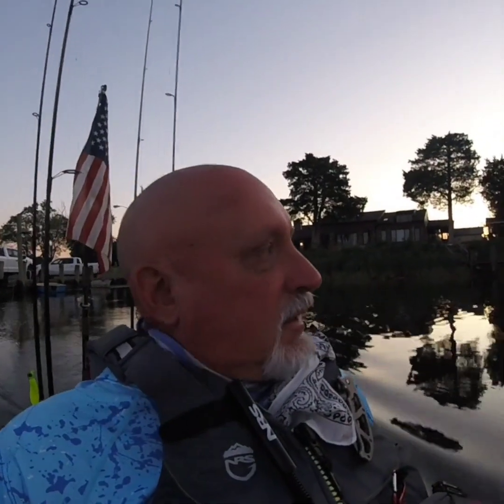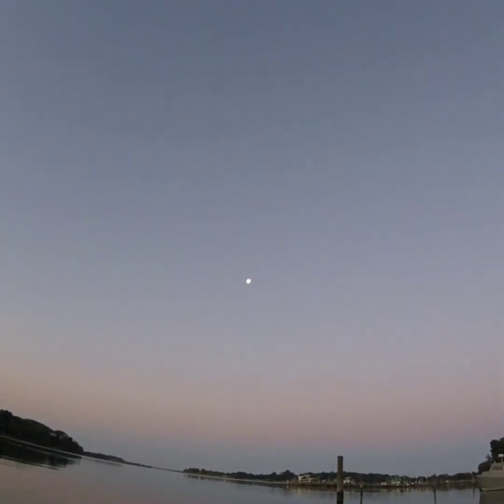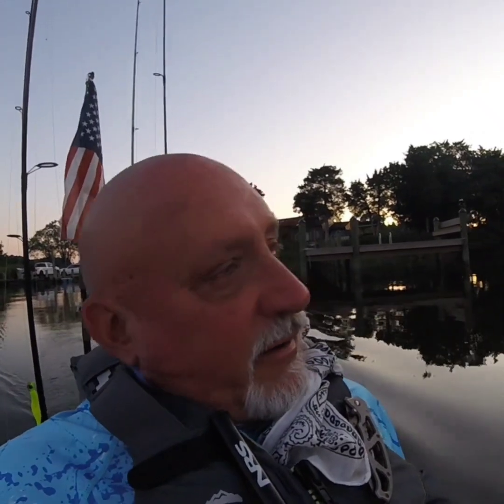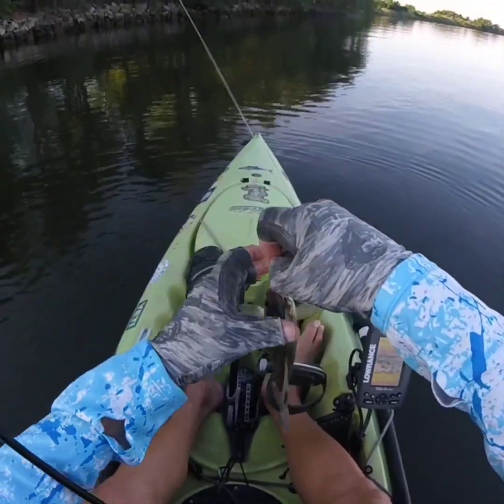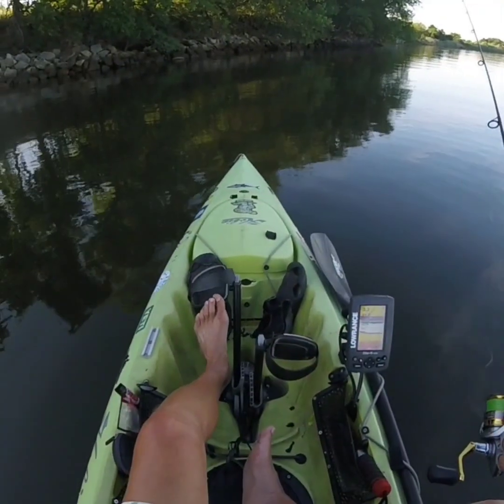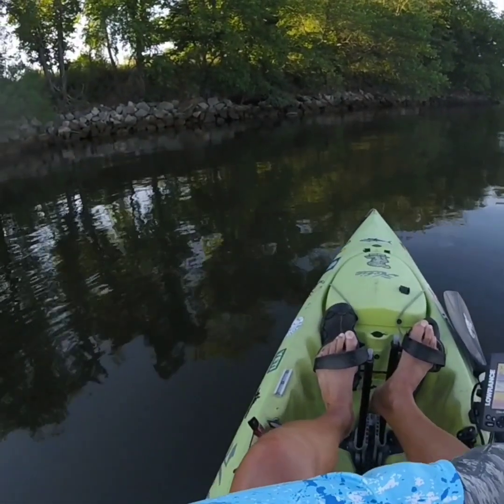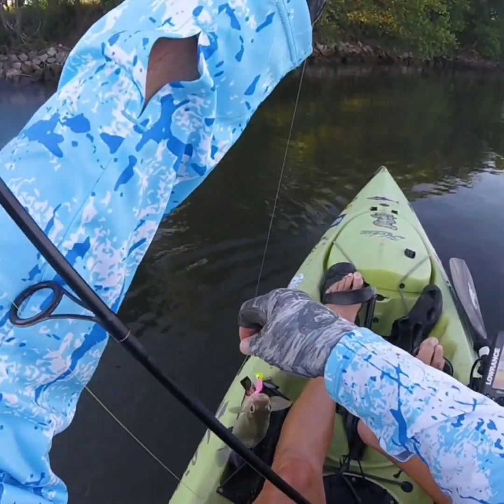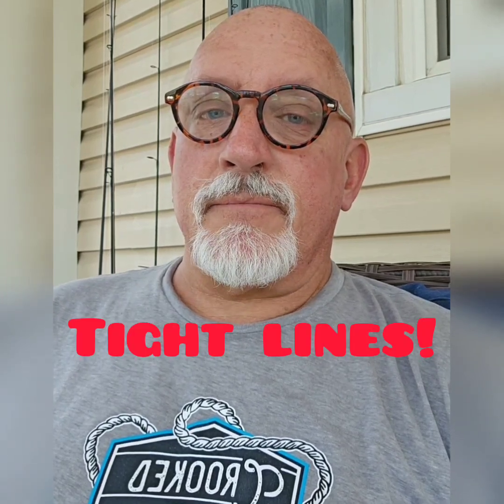Jimbo the Fishin' Musician #64 - Perch, perch and more perch!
Perch fishing on the Eastern Shore of Maryland. Started out hunting for striped bass but found none. Solid morning nonetheless with a few brought home for lunch.

JTFM logo by Victoria Banos

Intro trombonery music by JimBone Music